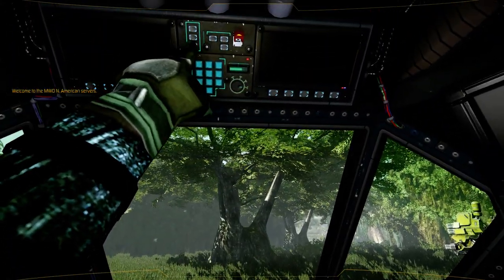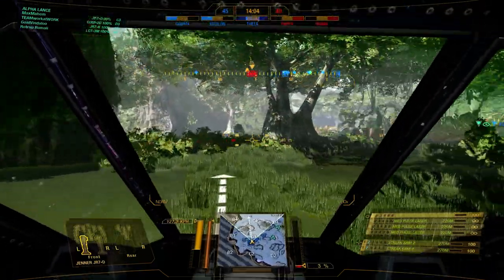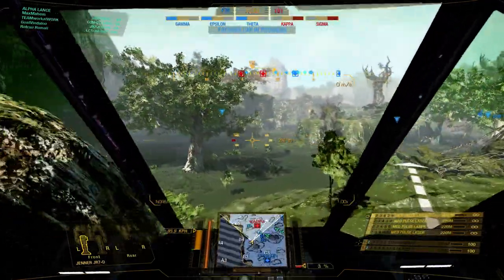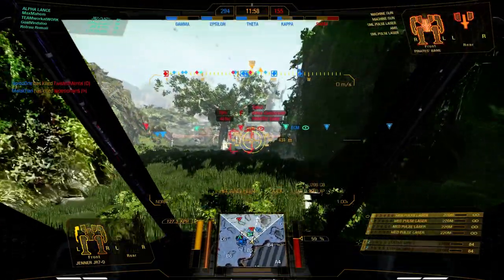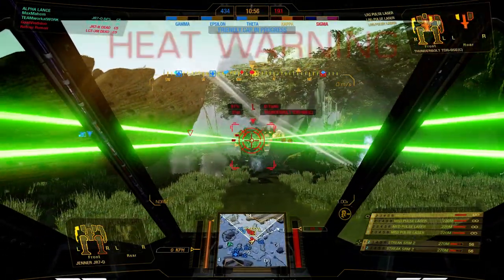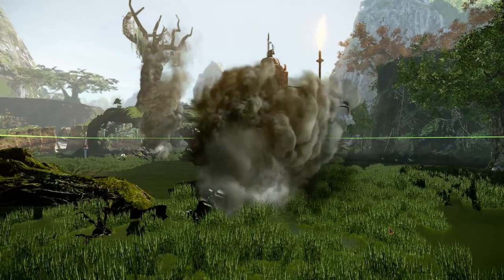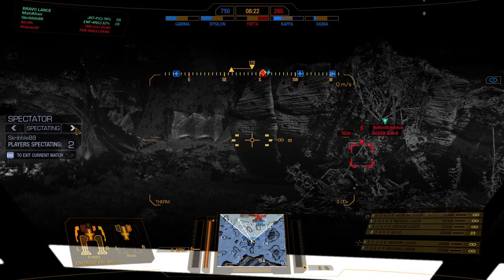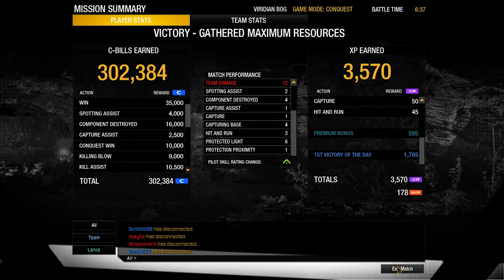MWO: JR7-D - Virdian Bog Conquest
I take my Jenner-D out for a game of conquest on Virdian Bog. Pretty good match, even if I do get myself killed due to stupidity.